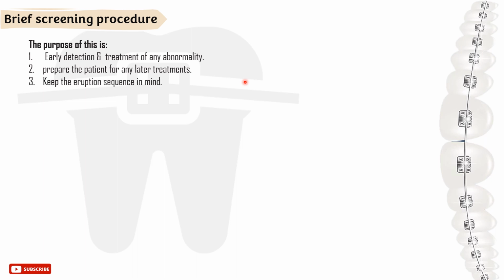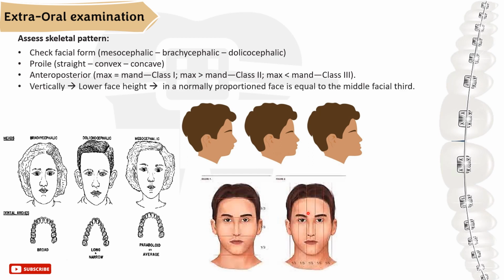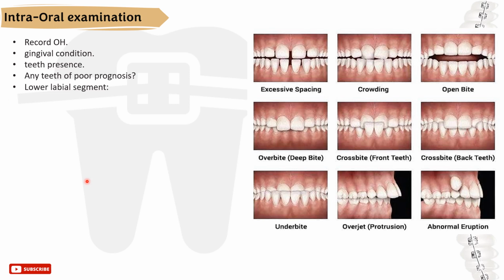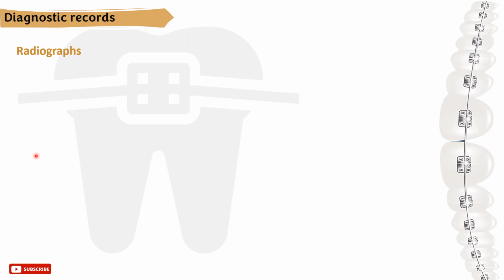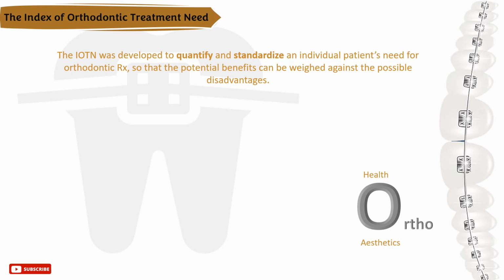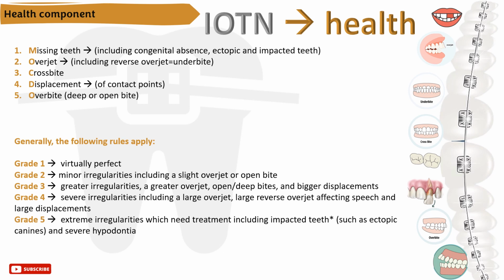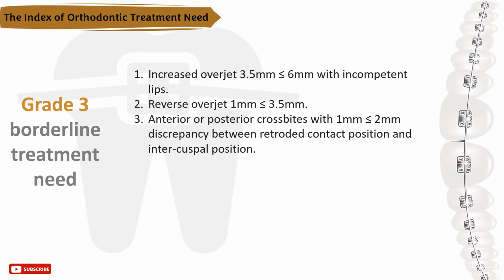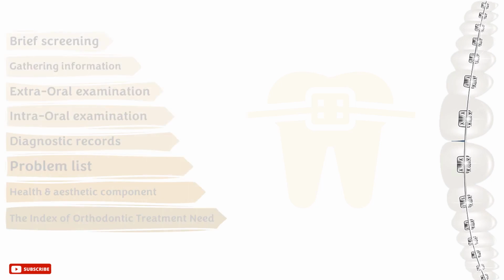Orthodontic diagnosis & assessment - Index of Orthodontic Treatment Needs (IOTN)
DENTAGENDA - 4th chapter - Orthodontics

This tutorial is your guide to orthodontic diagnosis & assessment, and an explanation of the Index of Orthodontic Treatment Need (IOTN)

00:00 start
00:30 introduction
00:50 Brief screening procedure
02:23 Gathering Information
03:13 Extra oral examination
06:07 Intra oral Examination
08:37 Diagnostic records
11:38 problem list
12:16 index of orthodontic treatment need